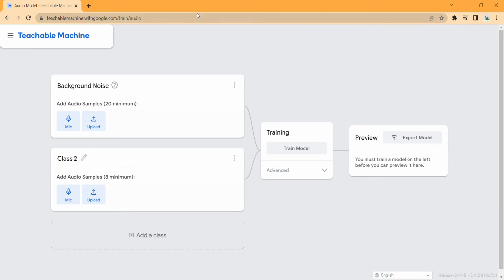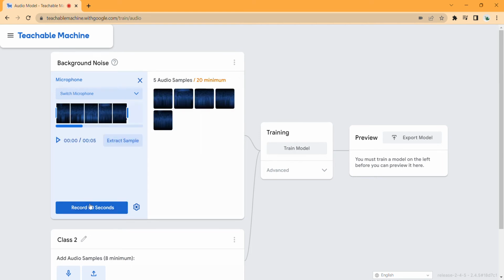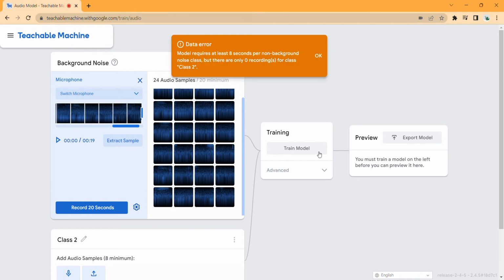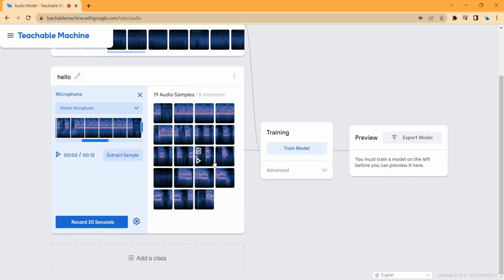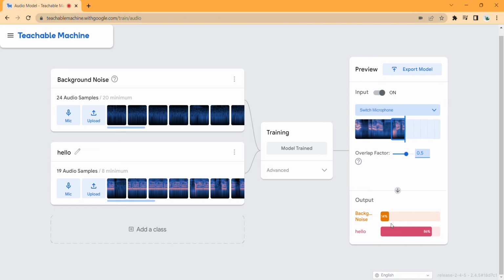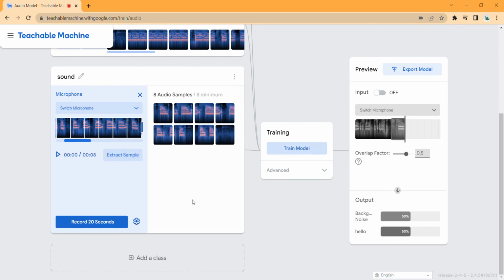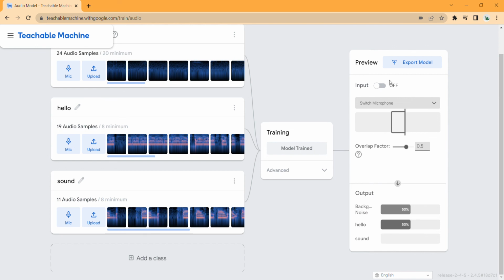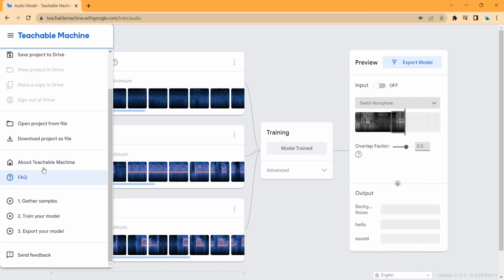Teachable Machines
How to do basic functions of teachable machine